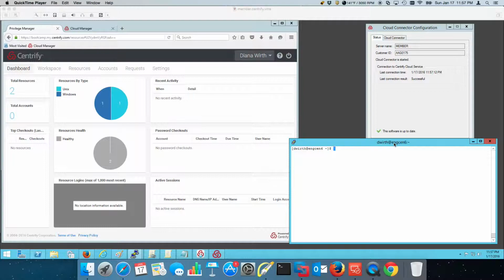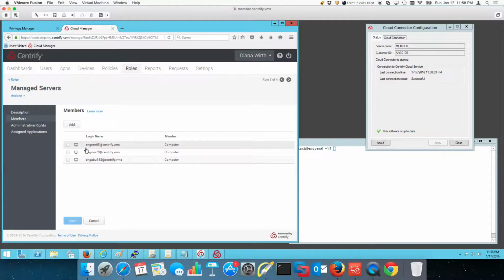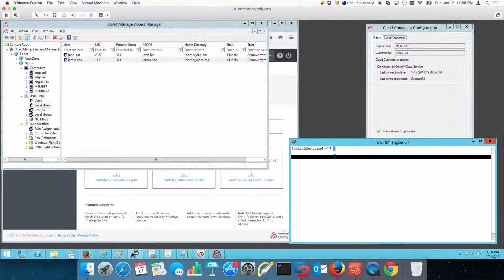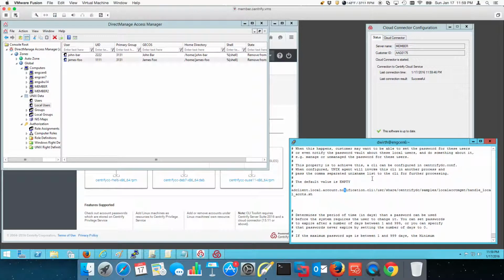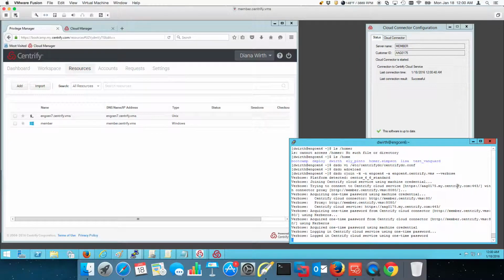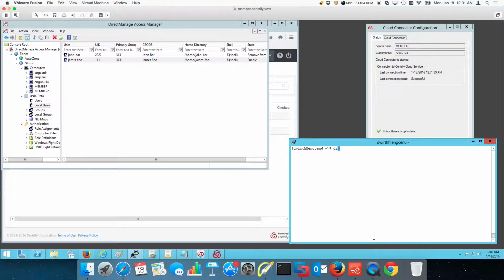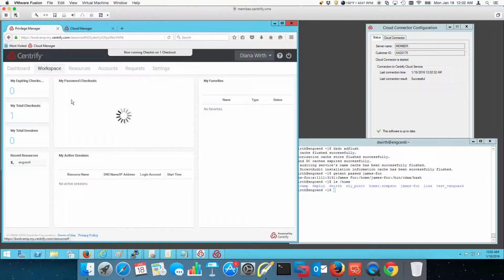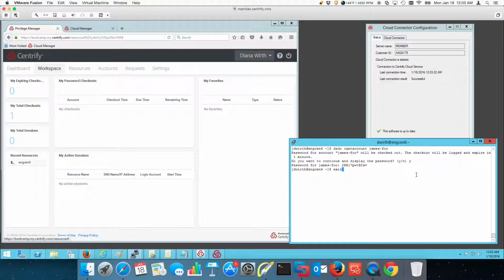Centrify Local Account Management Lab - Local UNIX User + Password Management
1. We enable the adclient.local.account.notification.cli to use the handle_local_accts.sh and reload the configuration
2. Perform the local user tests

Now the user account password is randomized and a home directory is created.